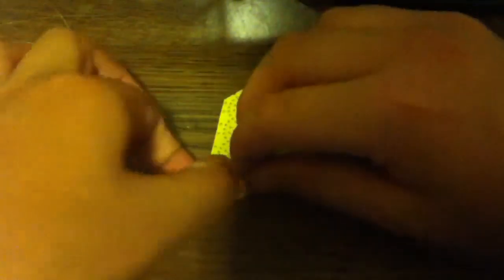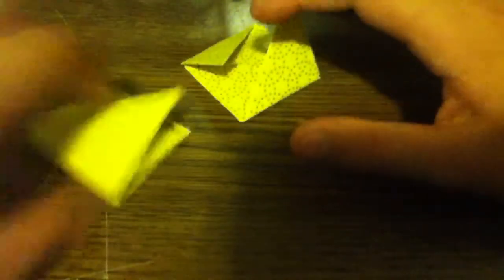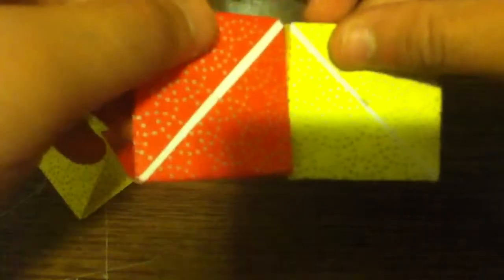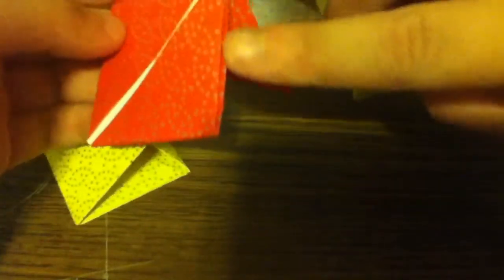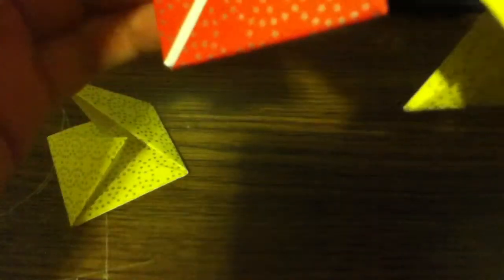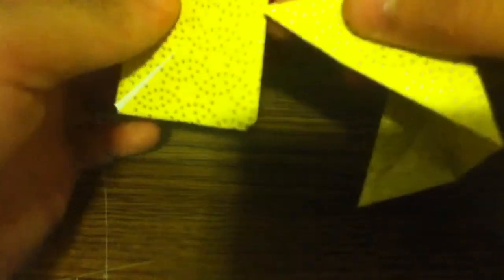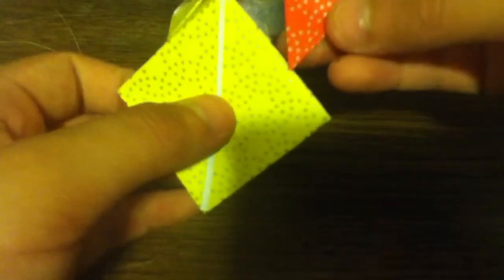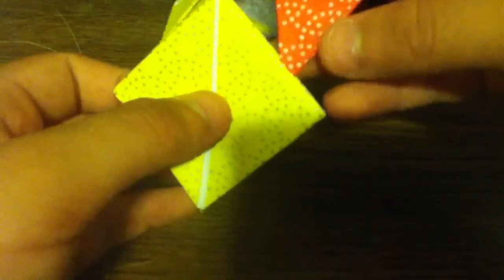how to make a box/rose part 2 2/2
i am showing you how to make a paper box/rose